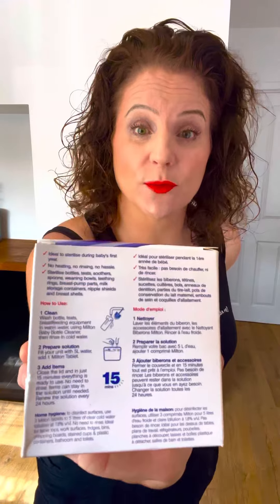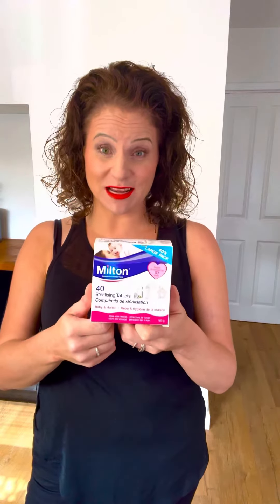Where you can buy Milton sterilising tablets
This video explains where you can buy Milton sterilising tablets.